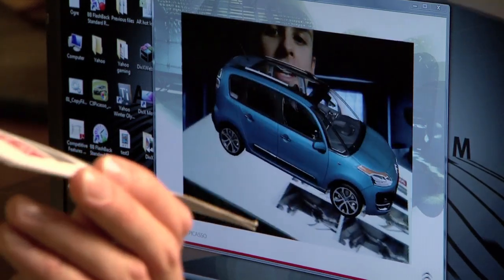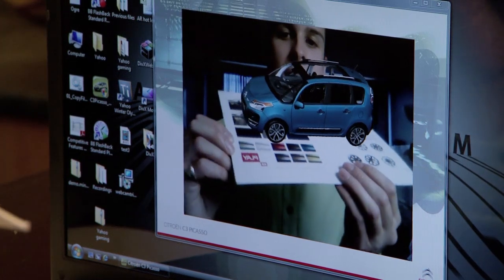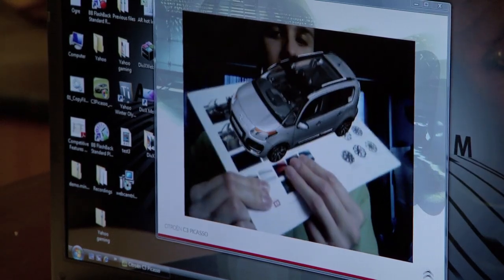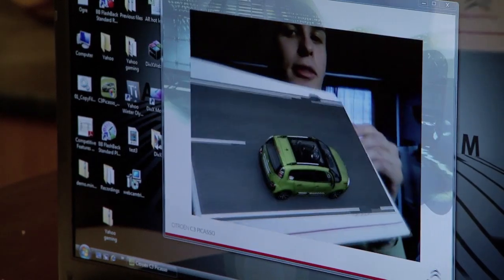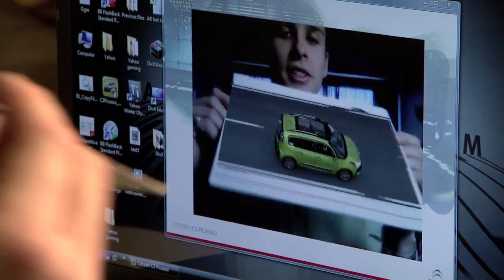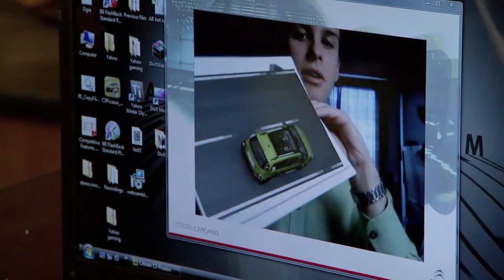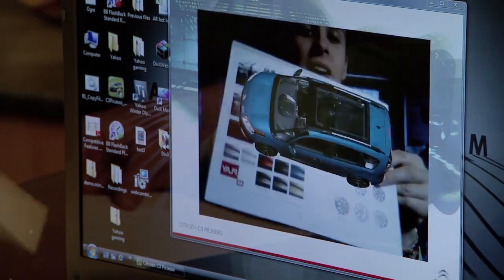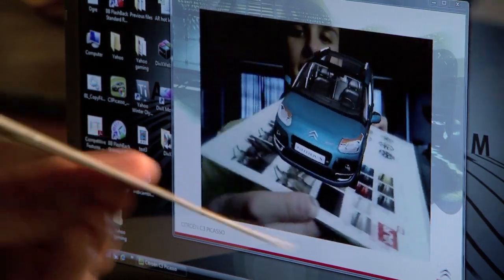Augmented Reality - Citroen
An Example of Augmented Reality, using a conventional Citroen brochure.